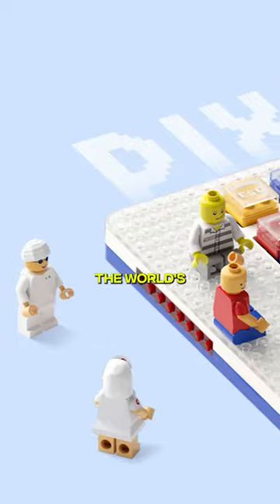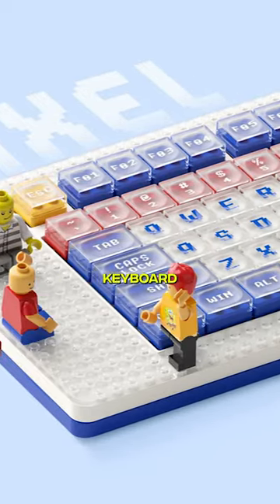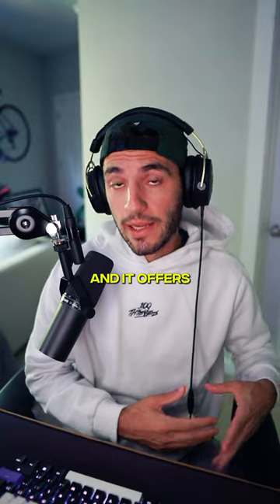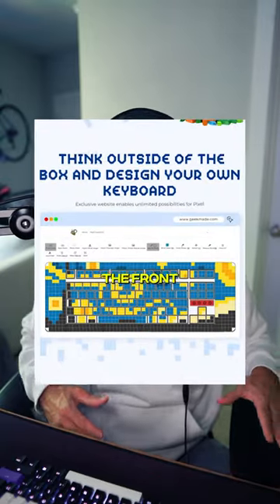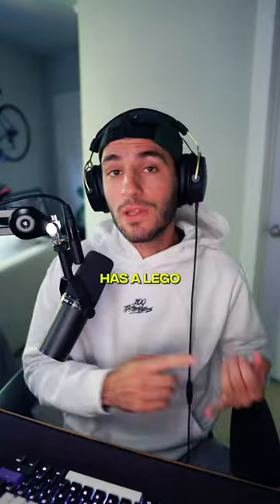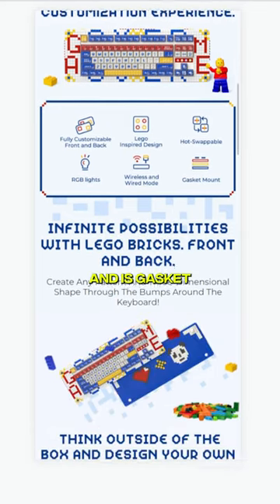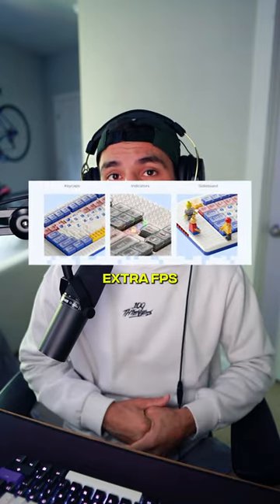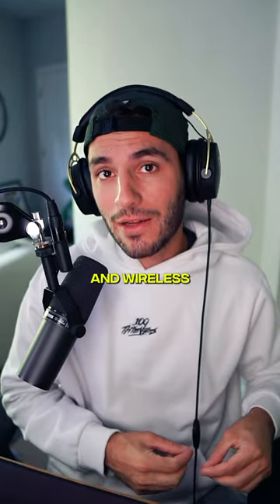Crazy Lego Keyboard!